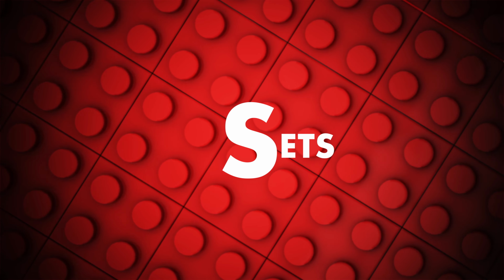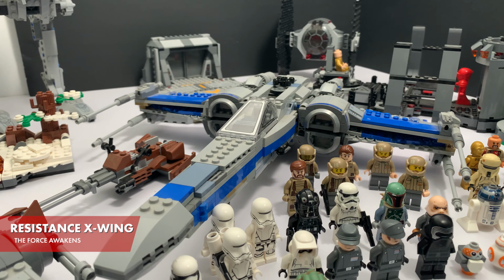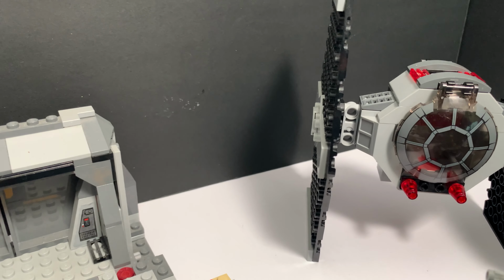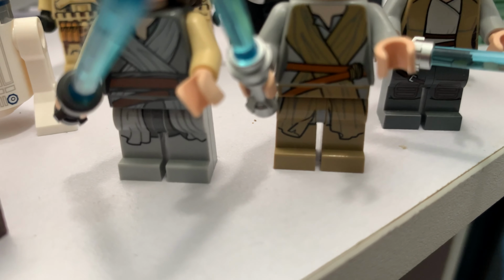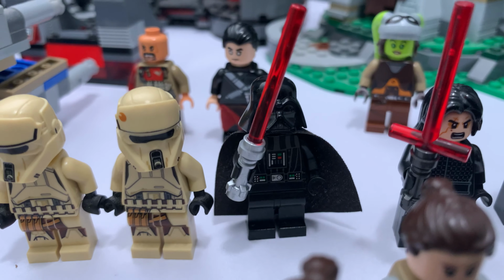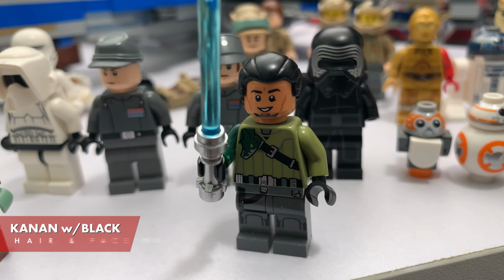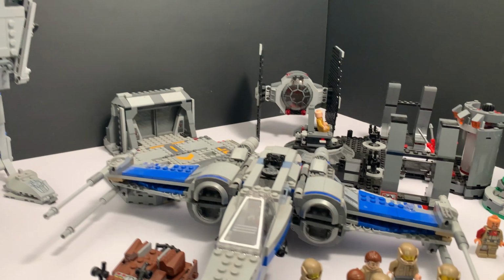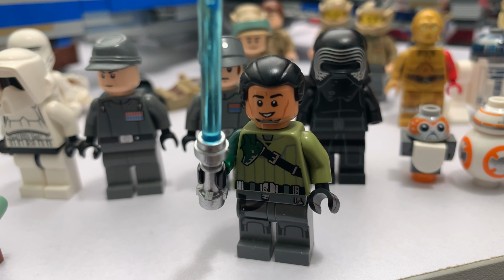HUGE LEGO Star Wars haul including RARE minifig find!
It's been a big week of building my dream set, The Ghost and now some amazing finds in this recent Lego Star Wars set and minifig bulk haul.

0:00 – Intro. What a week!
0:40 – Sets from the haul
2:16 – Onto the mass of minifigs
3:40 – The Rare One!
4:30 – But how much did it cost?
5:13 – Coming up next...